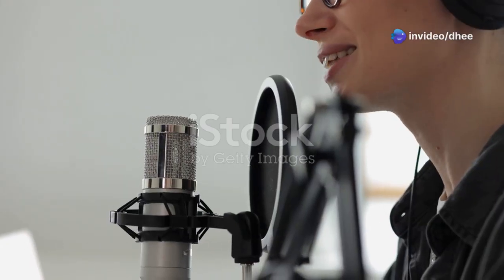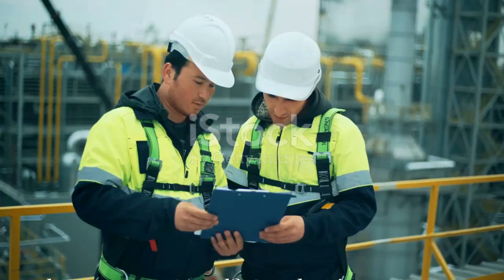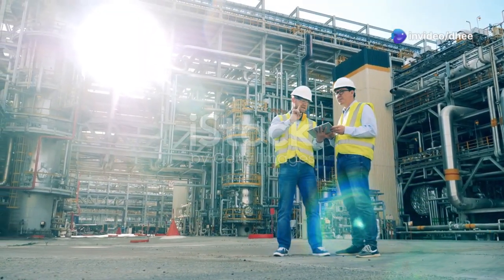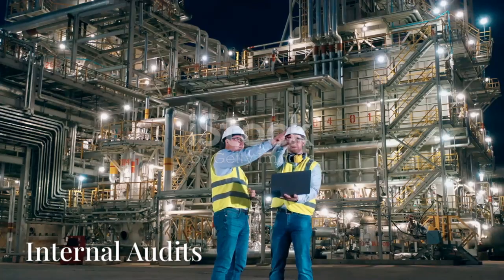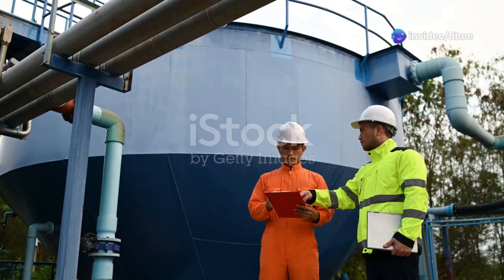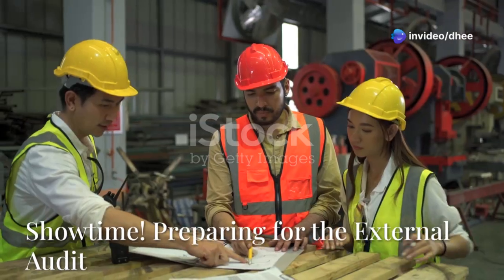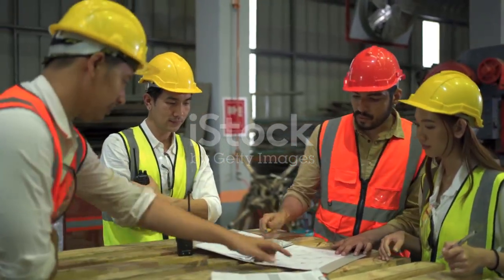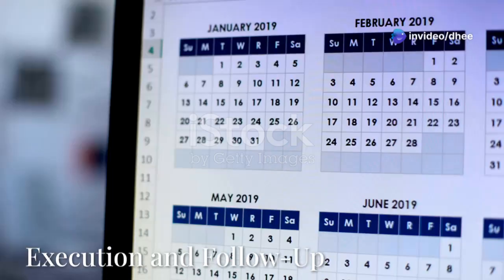API SPEC Q2 Audit - Step by Step Guide for preparation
API SPEC Q2 is a quality management system (QMS) standard developed by the American Petroleum Institute (API) for service supply organizations in the petroleum and natural gas industry. It focuses on risk-based management, service execution, and continual improvement to ensure consistent and reliable service quality. Key requirements include:

1. Risk Assessment & Contingency Planning
2. Management of Change (MOC)
3. Service Execution & Performance Validation
4. Internal Audits & Corrective Actions
5. Documentation & Record Control